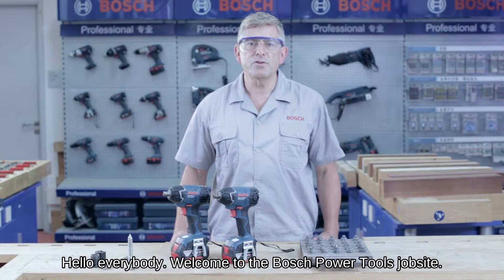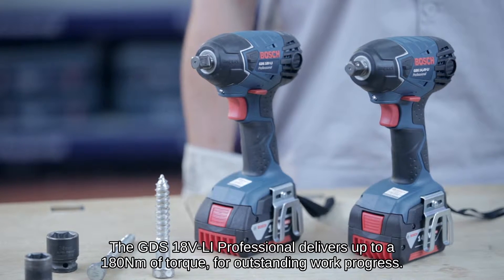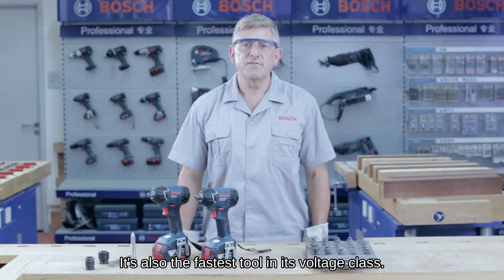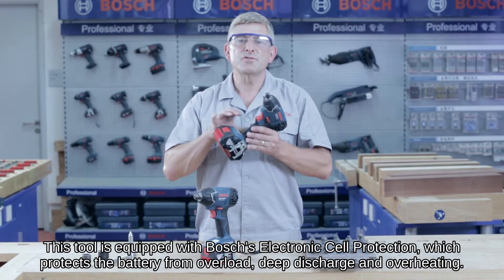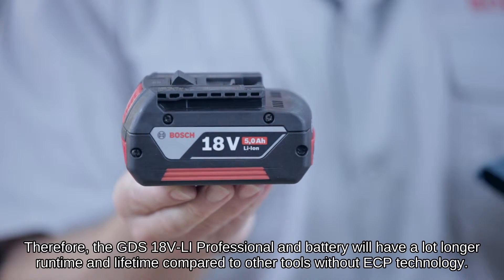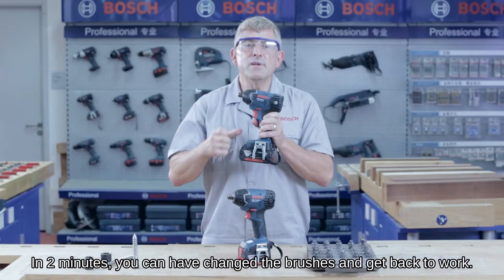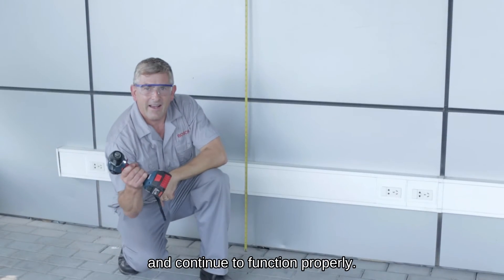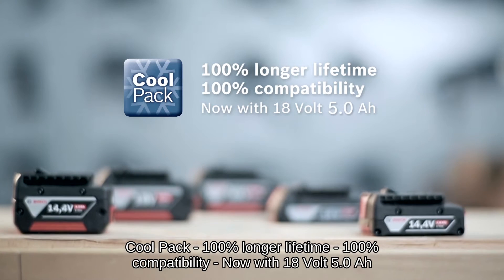Bosch Cordless Tools | Impact Wrenches | GDS 14,4 Professional | GDS 18 V-LI Professional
Bosch GDS 14, 4/ 18 V-LI Professional Cordless Impact Wrenches is a powerful, compact and handy impact wrench. This Bosch drill tool has the highest power and highest speed in its class of tools for an outstanding work progress. The compact and ergonomic grip design of the power tool enriches the user with a fatigue-free working and its optimized head length is good for working in a narrow space. It provides the unique choice between “premium” (longer battery runtime) and “compact” (less weight for even more comfortable work) batteries. It consists of a high torque and high impact rate (3,200bpm) for fast work progress when driving screws in metal (up to M 16) and wood. It has a very short ergonomic design for perfect handling, even in the tightest spaces and overhead. It includes a unique Bosh premium lithium-ion technology for an unbeatable battery runtime.